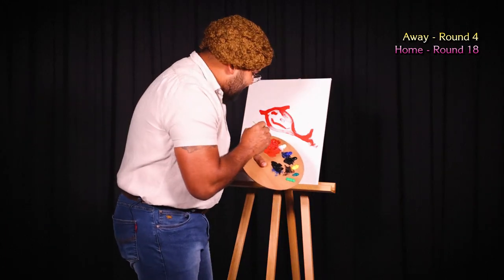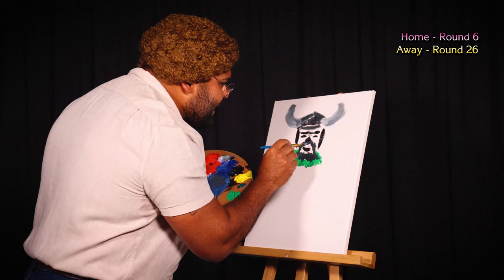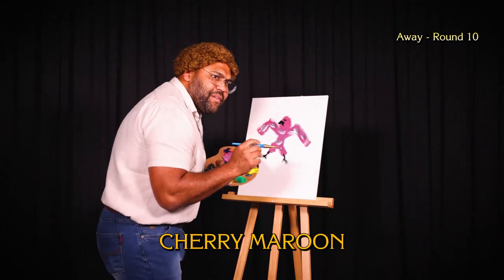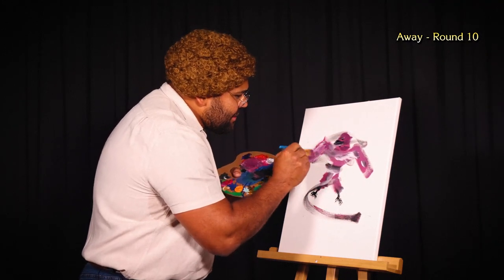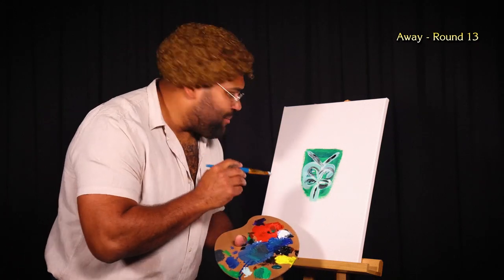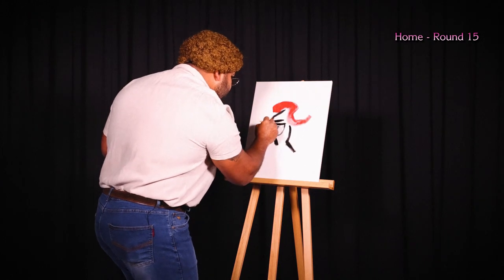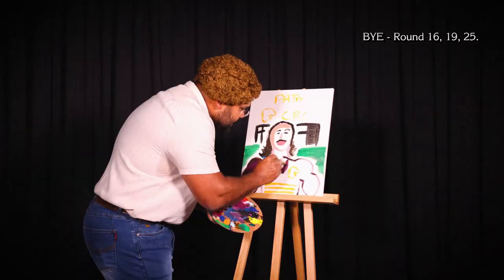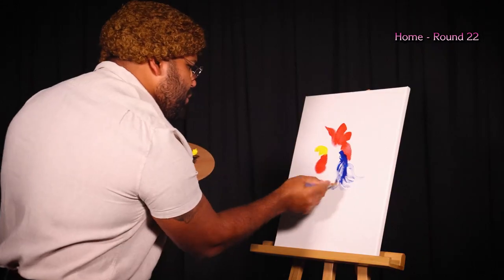Painting the 2023 Season Draw